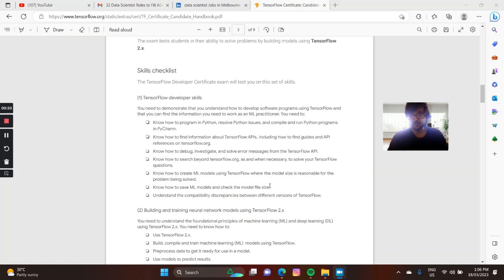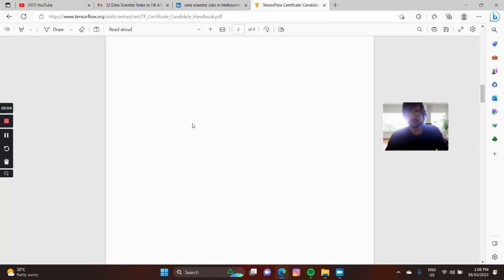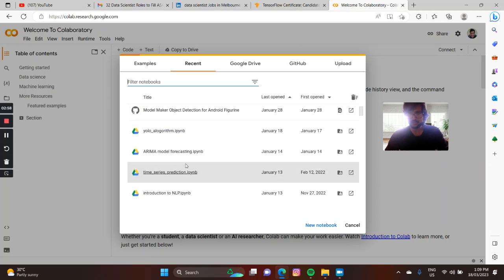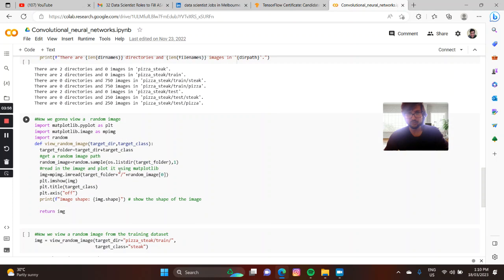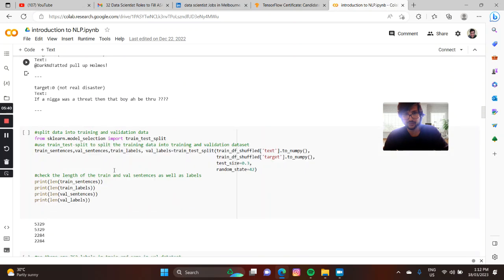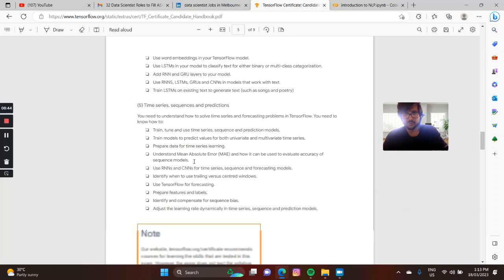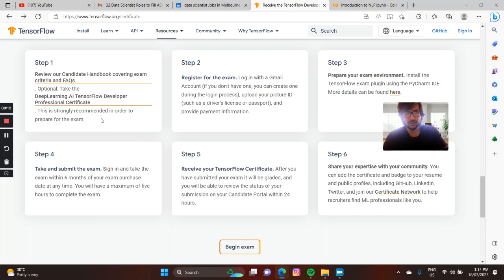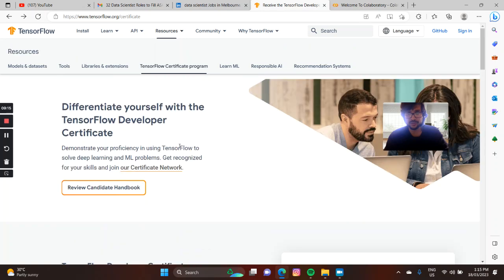How to pass the TensorFlow certification exam?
This video gives details about TensorFlow certification and what needs to be done to pass the tensorflow certification exam.
Here is the link for the book which helps me understand the machine learning fundamentals: